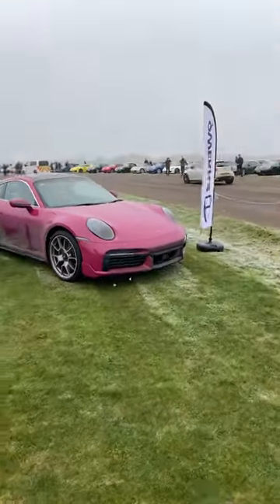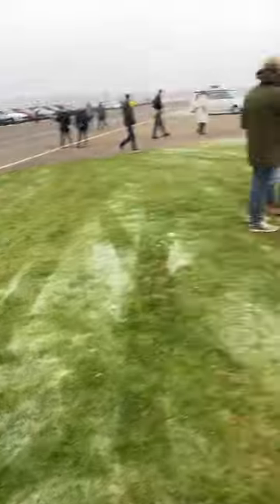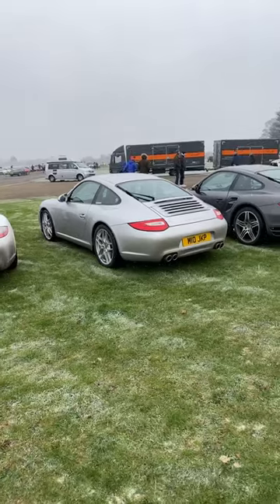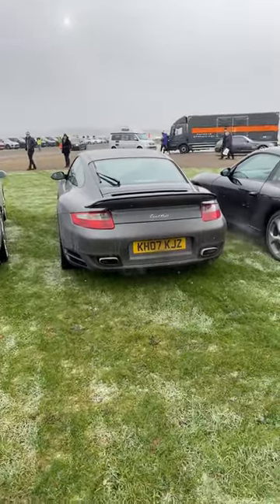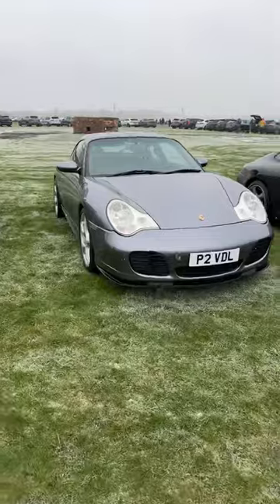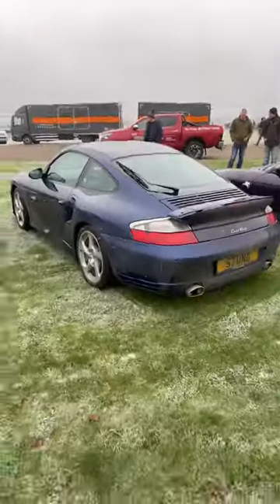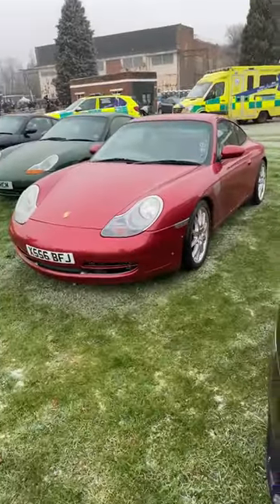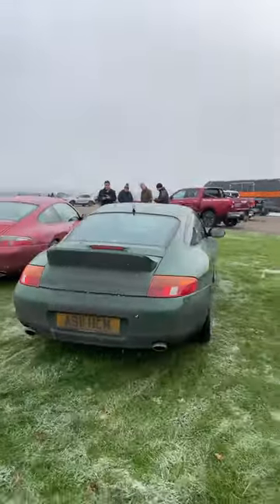9WERKS stand at the PCGB Christmas gathering!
Take a look through our lineup of Porsche sports cars on the 9WERKS stand at the @PorscheClubGB Christmas gathering at Bicester Heritage!

Huge kudos to all who braved the freezing temps to bring their Porsche out to play…